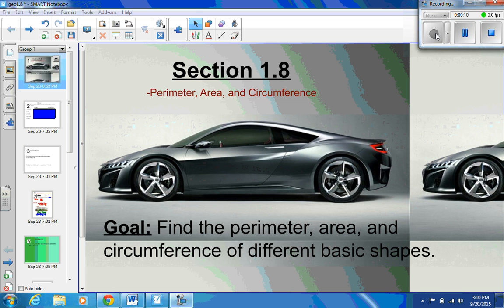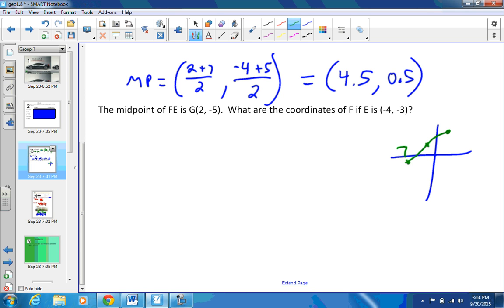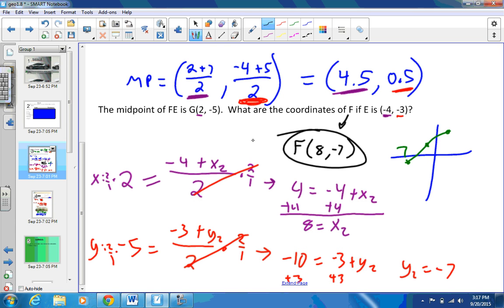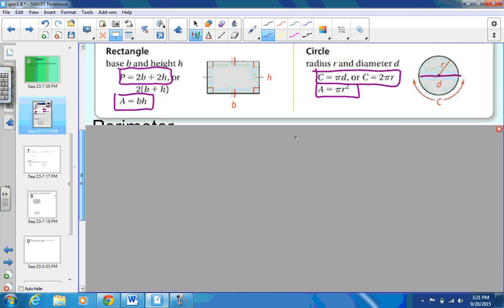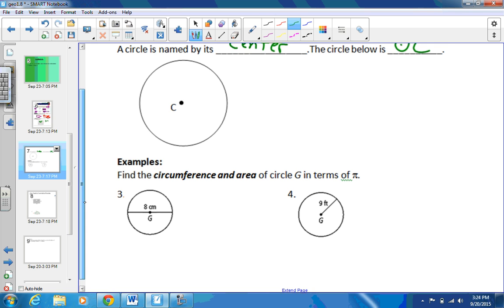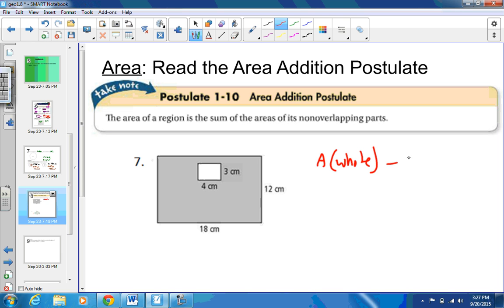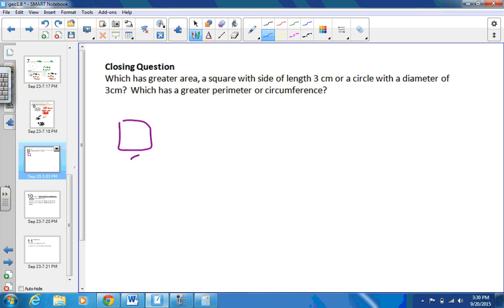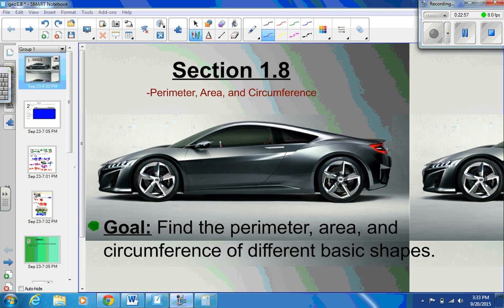Geovideo1.8: Perimeter, Circumference, and Area